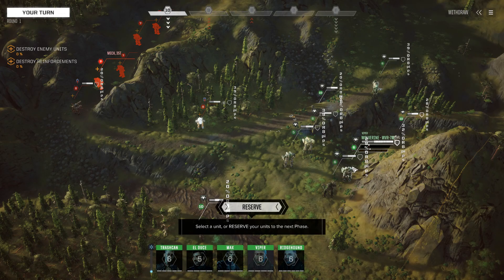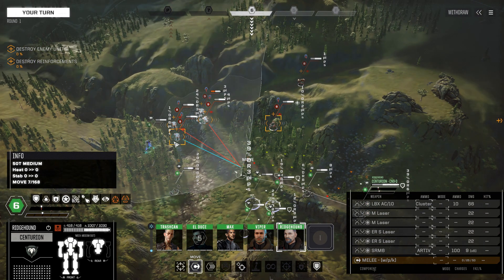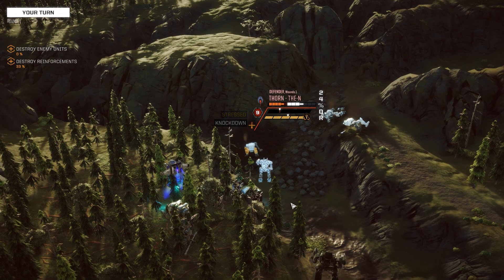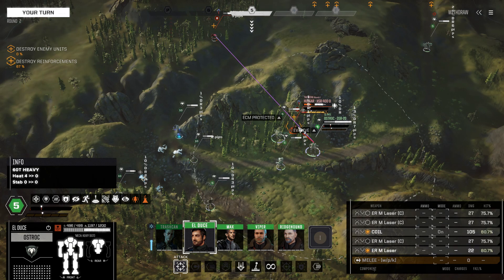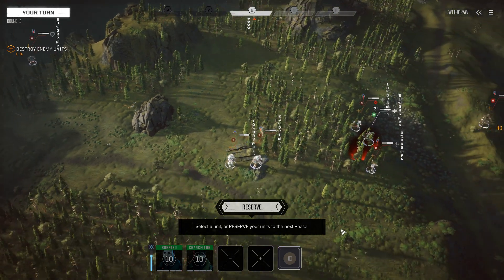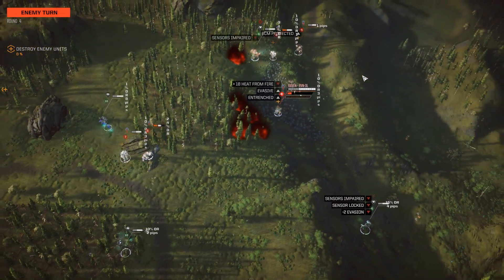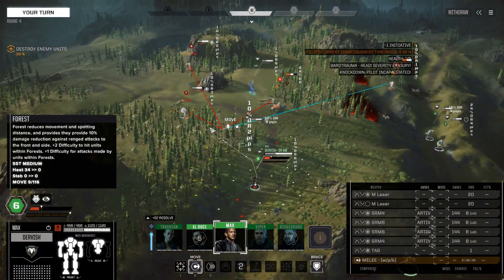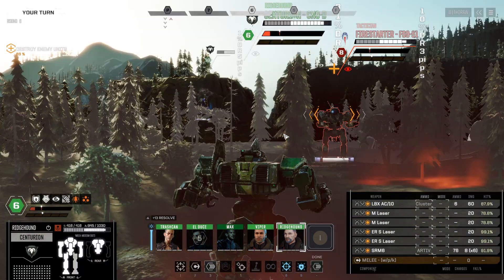BTA 3062: Comstar Crashdown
Two Comstar lances drop.  12 mechs in the OpFor.  Time to go to work.